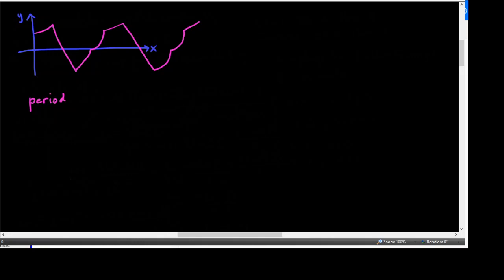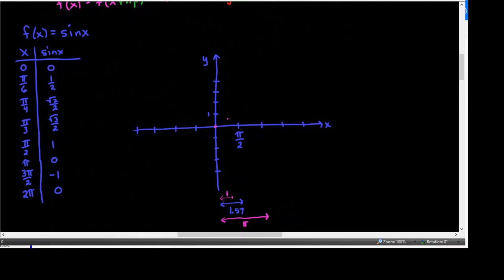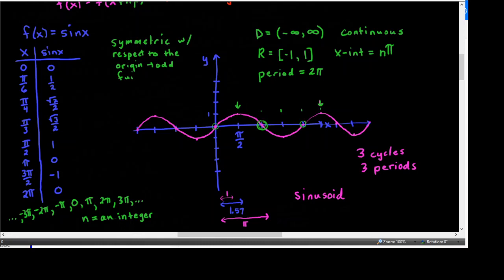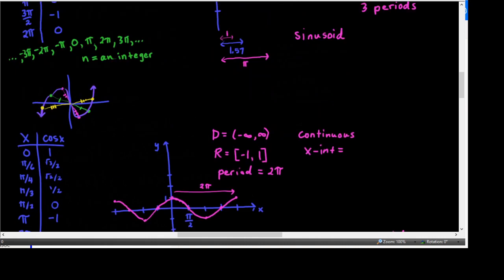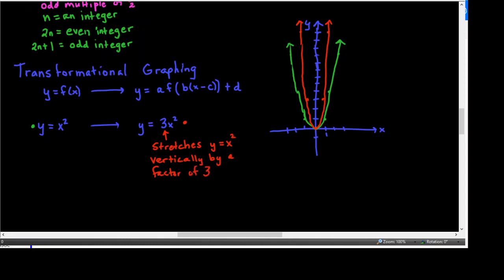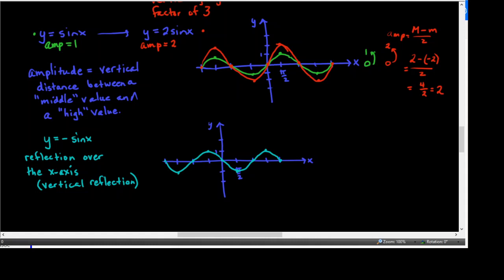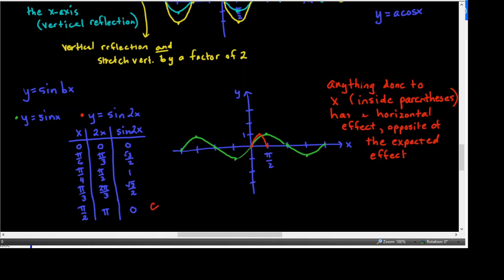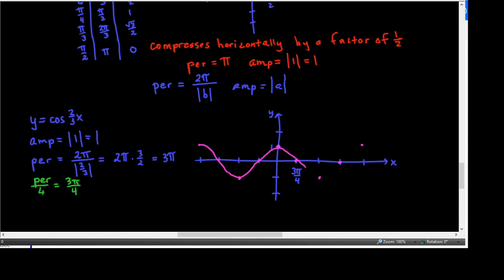9•3, Part 1•Kevin Ford